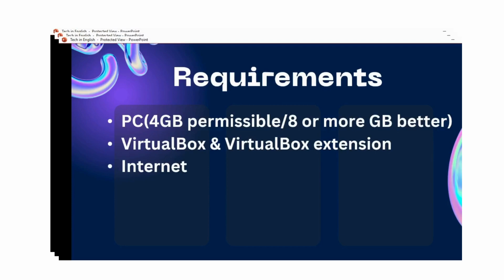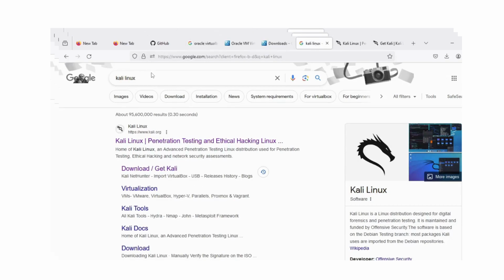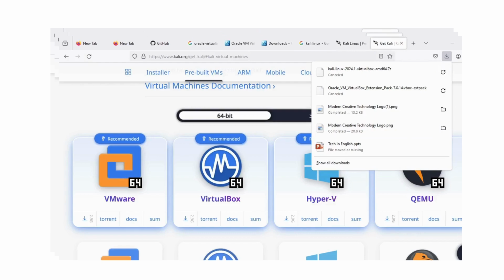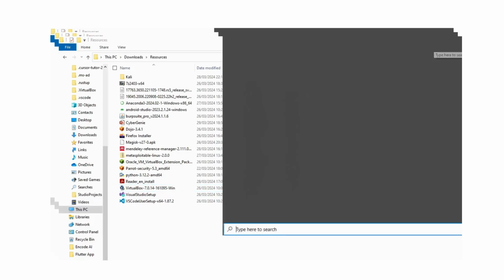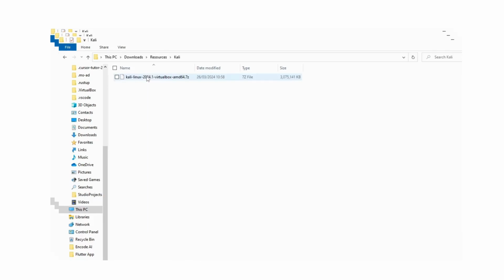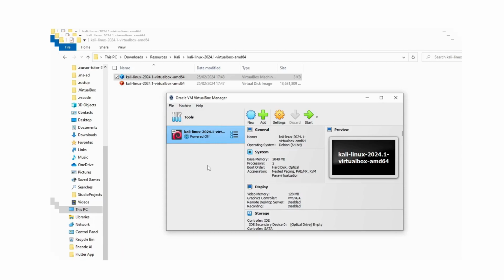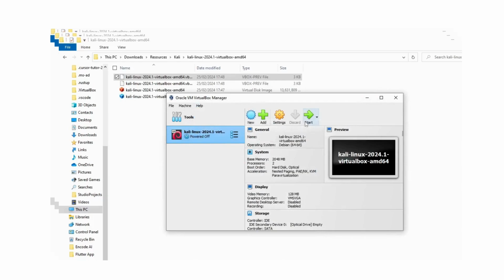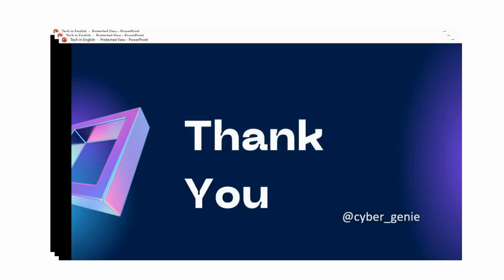How to install Kali Linux in VirtualBox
A step by step guide on how to install Kali Linux in Virtual Box for beginners 2024.